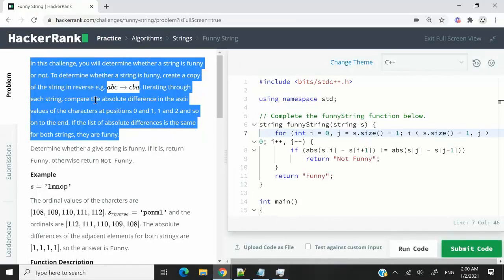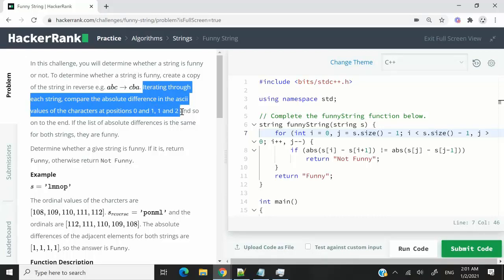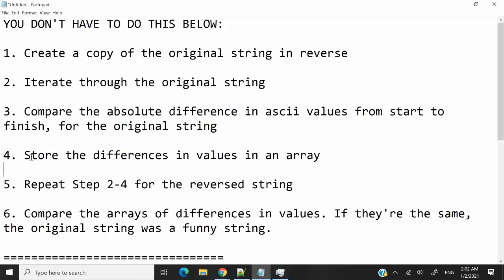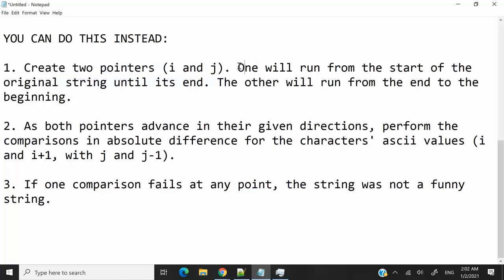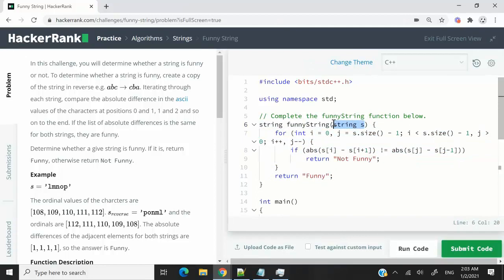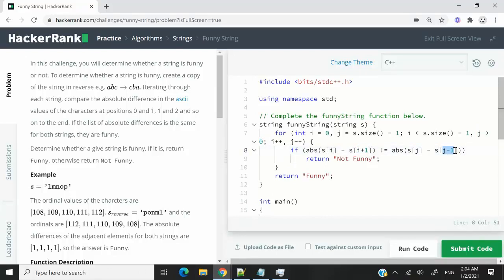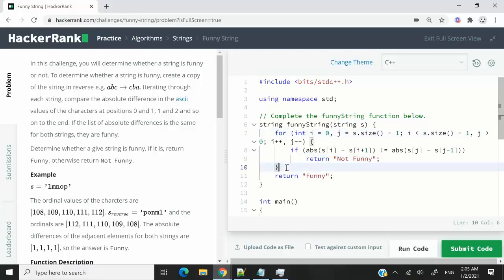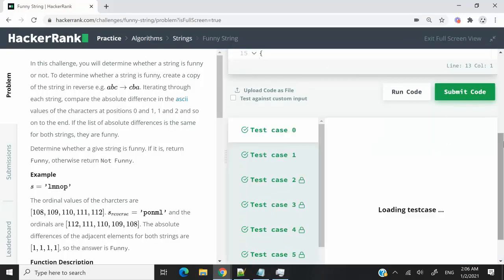HackerRank Solution: Funny String in C++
Funny String HackerRank solution in C++. In this HackerRank challenge video, I will show you how to better break down instruction to find efficient solutions to problems.